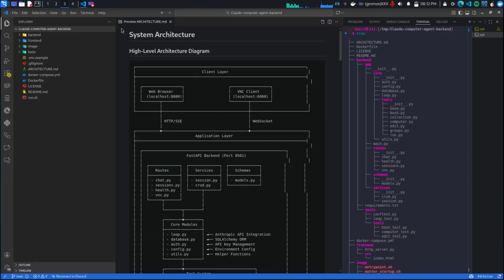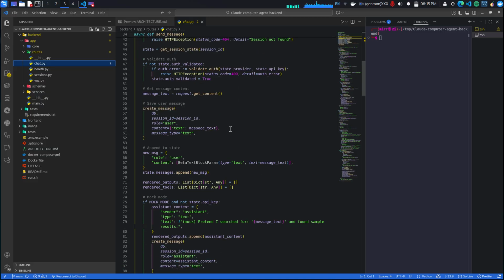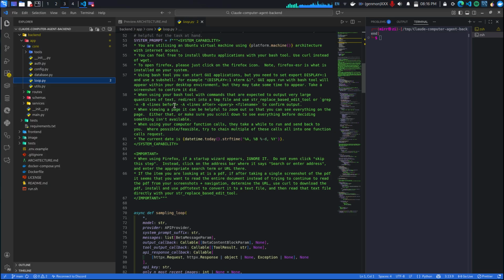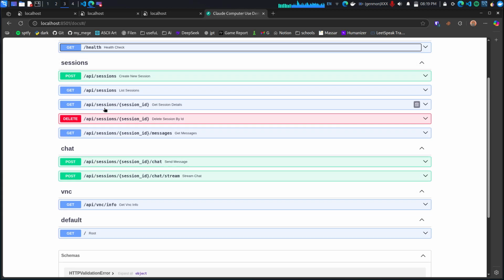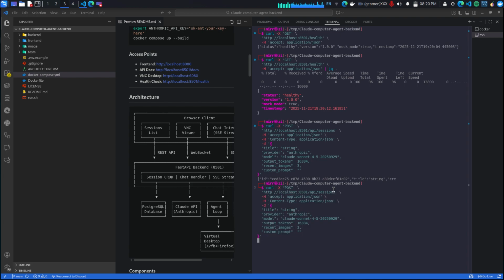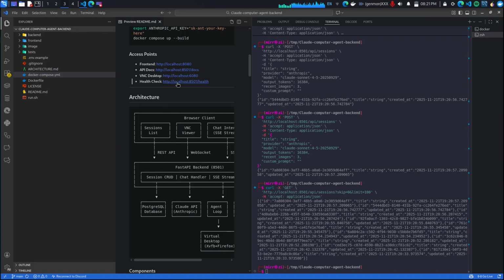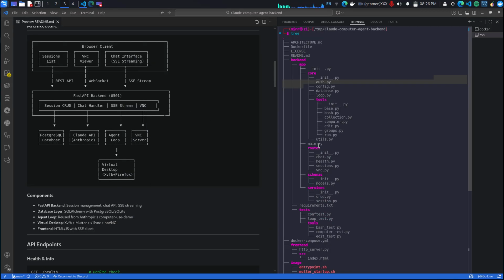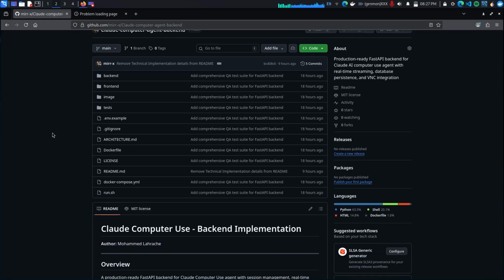Claude Computer Use Demo - AI Agent with Computer Control & FastAPI Backend